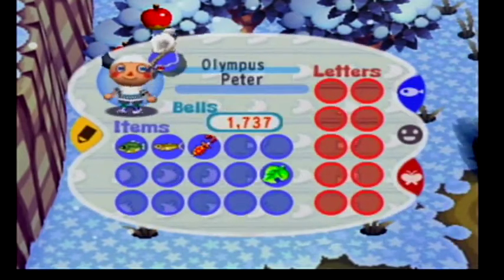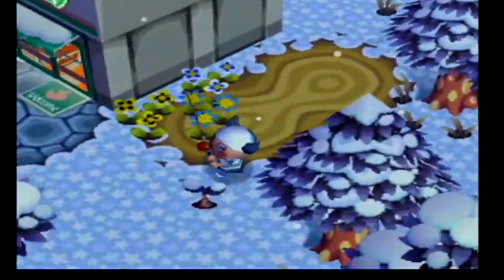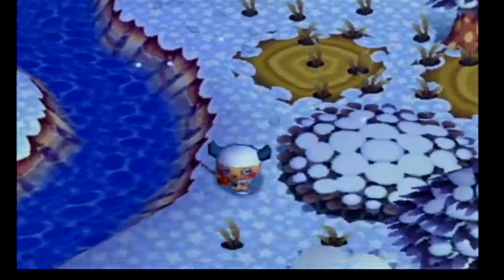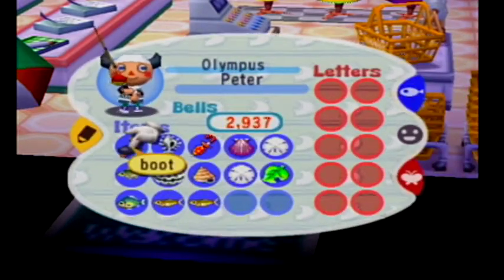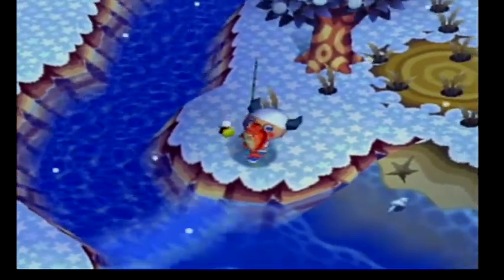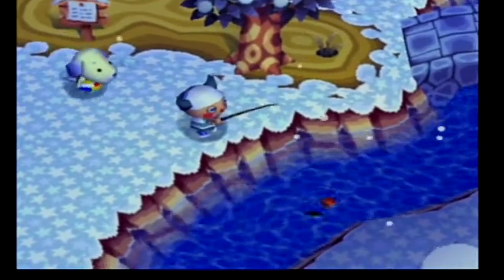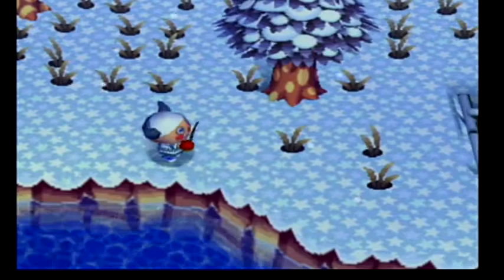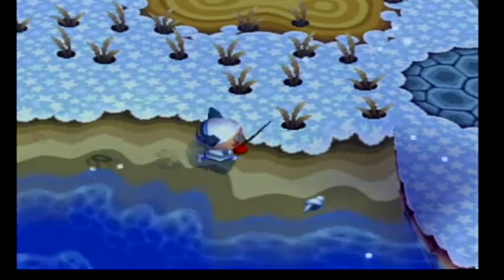The Animal Crossing Retrospective: Animal Crossing GCN - Finale!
We've reached the end of the original AC retrospective and we go to pay off the house while talking the good and bad about the original game!